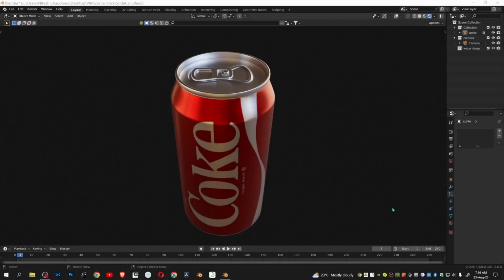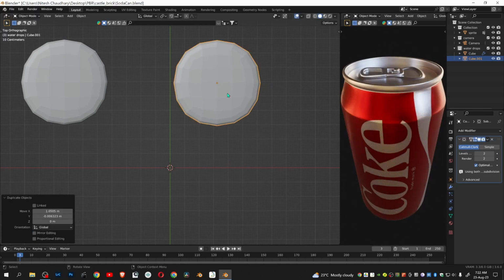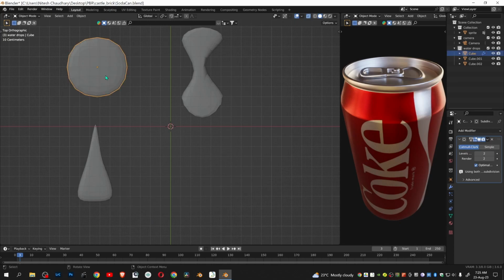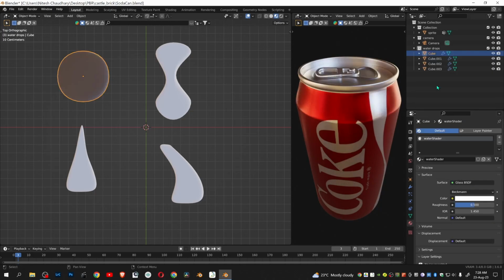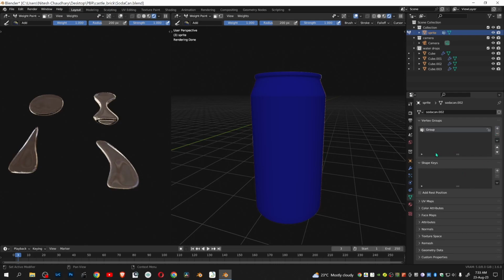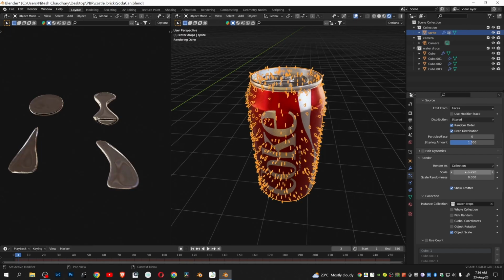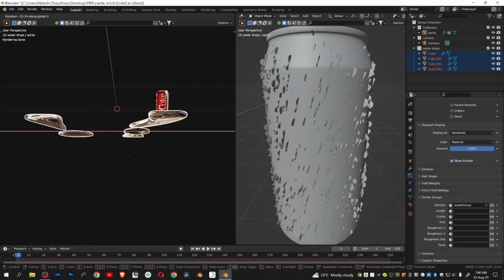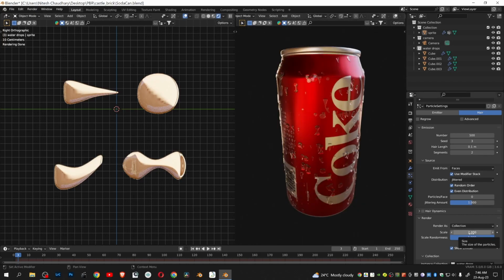Blender Tutorial : How to add water droplets to a soda can in blender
This video teaches you how to add water droplets to a soda can in blender.